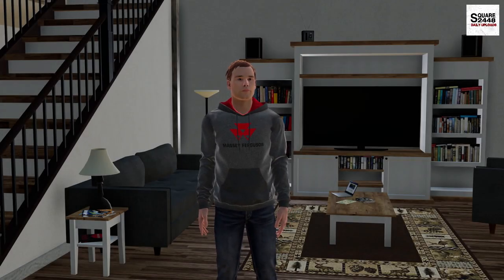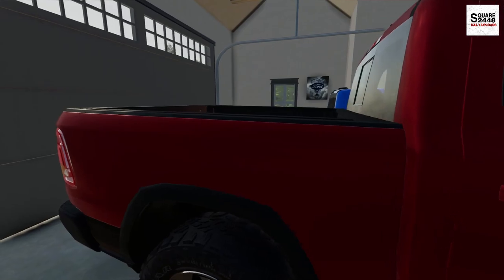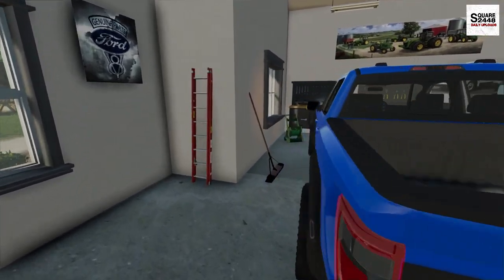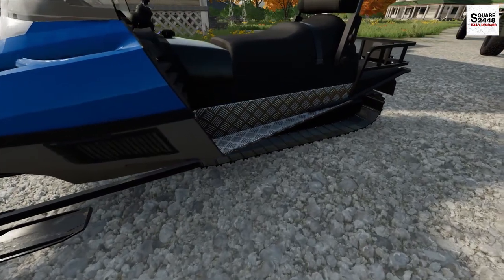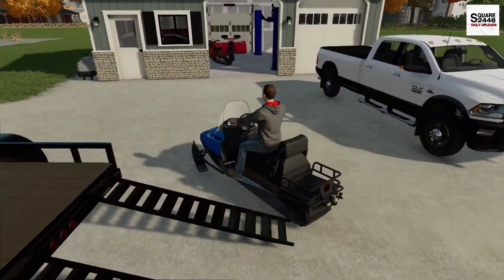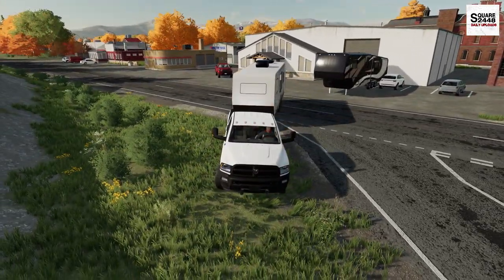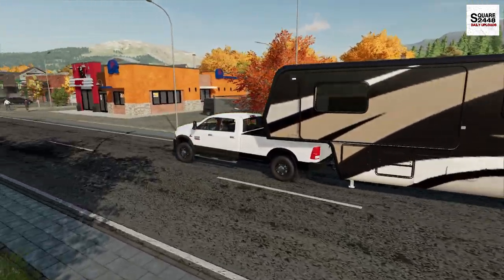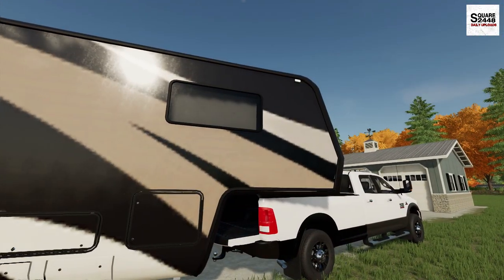Buying A Camper Trailer & CHEAP Marketplace Snow Mobile! | FS22 Homeowner